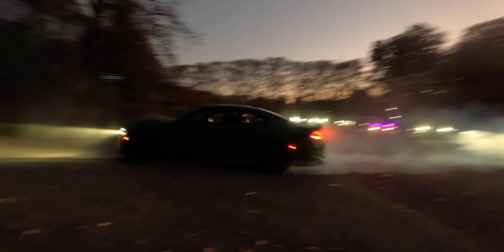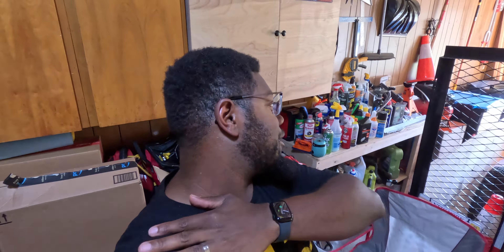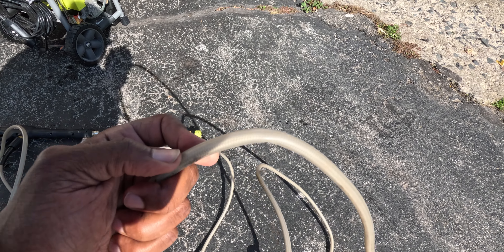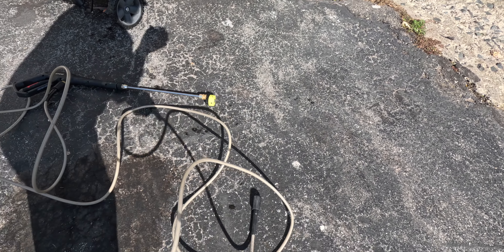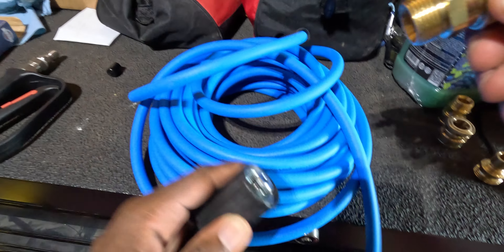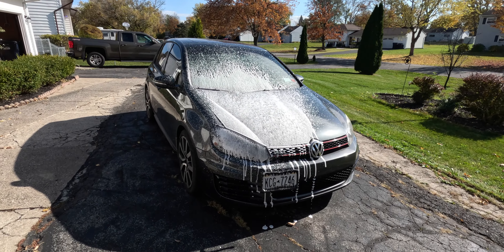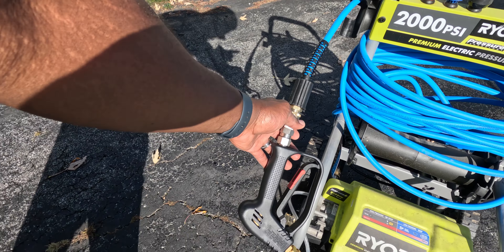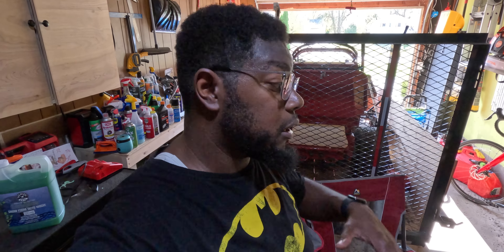BASIC Pressure Washer Gets an UPGRADE + MOPARS GO CRAZY!!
In this video, I upgrade my pressure washer with some absolute must haves. The pressure washer upgrade definitely provides much better soap, experience, speed and cleanliness to the vehicle and process.

At the end, I also go to a car meet, run into friends and family and was a good day.

Pressure Washer Swivel Gun

Quick Disconnect Kit

McKillans Foam Cannon

50 foot Pressure Washer Hose